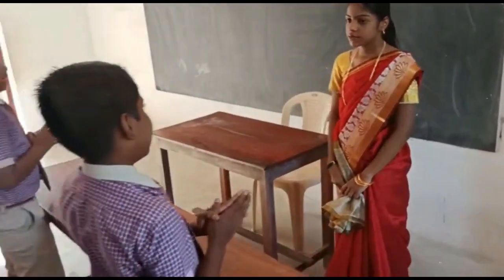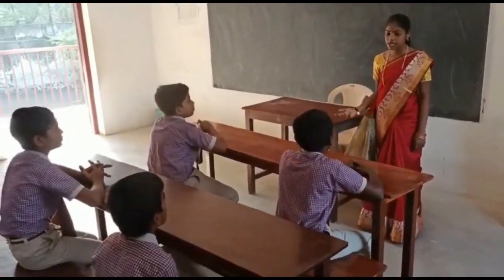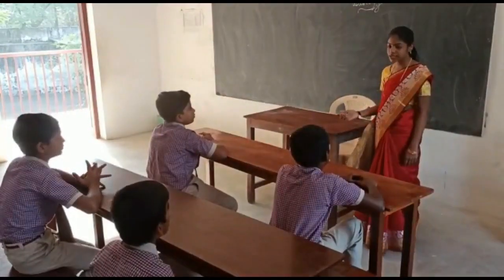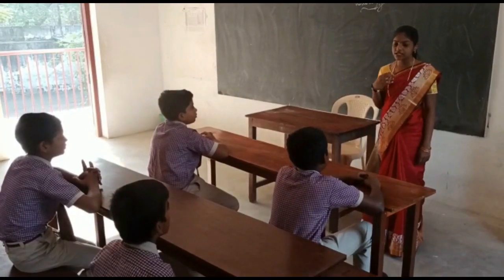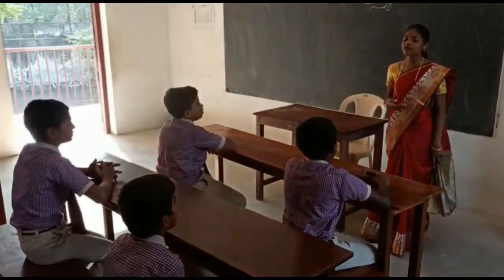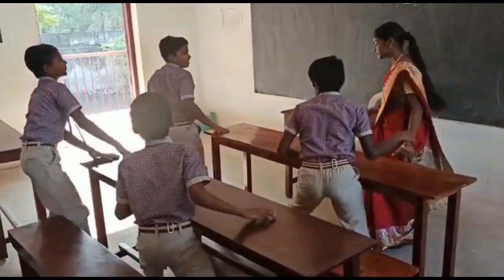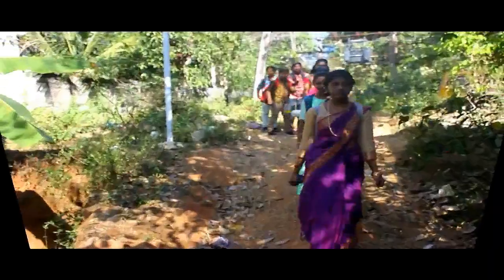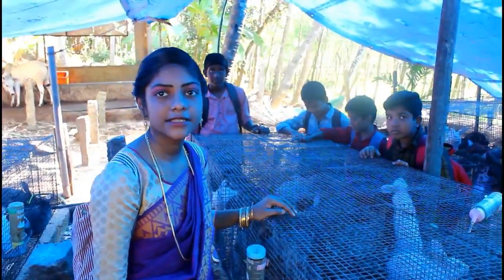Rabbit (Oryctolagus cuniculus)